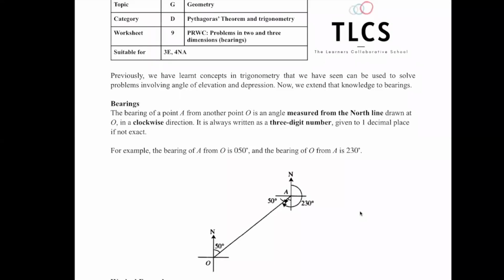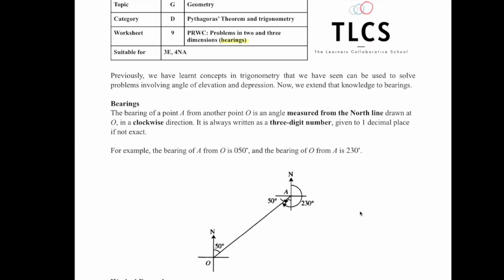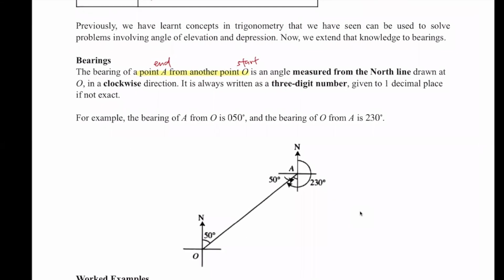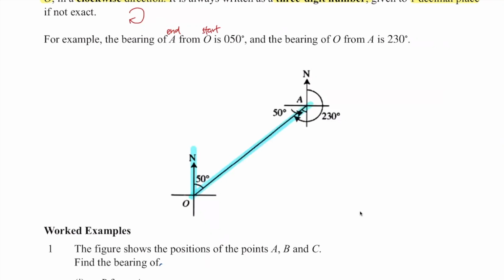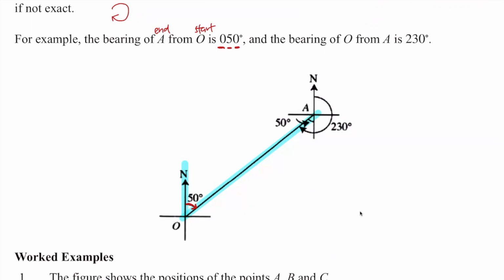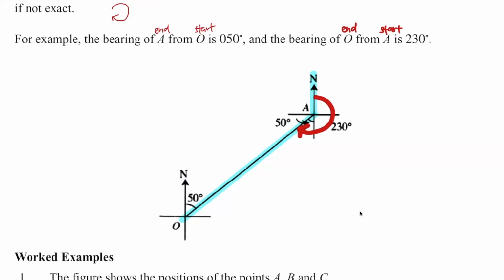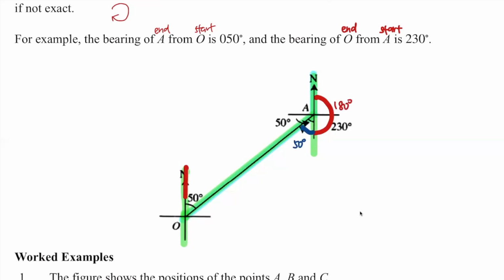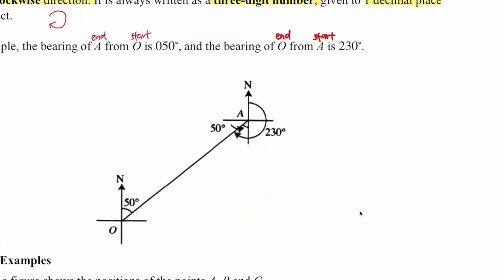5. Bearings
Learn how to find bearings!